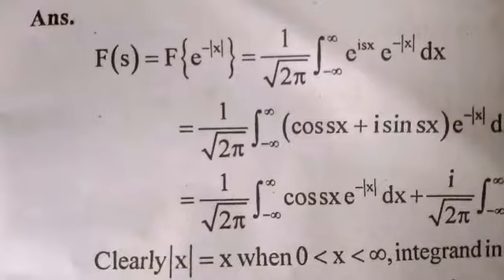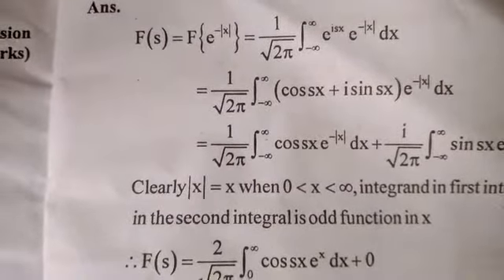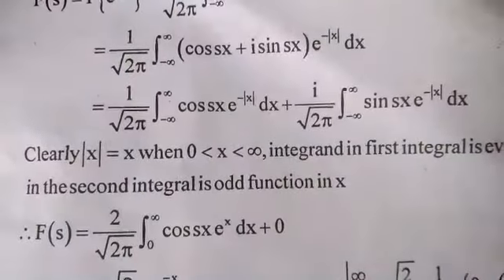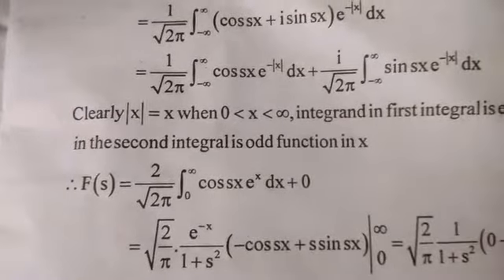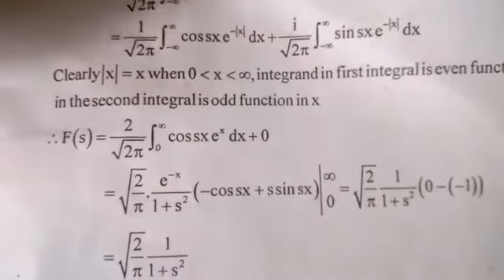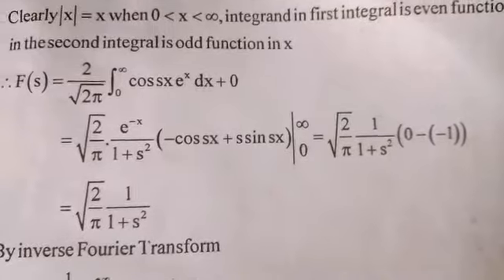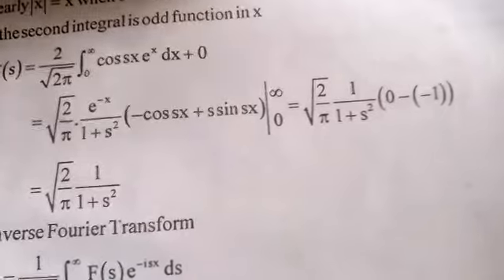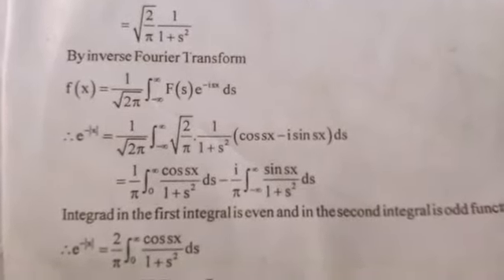Fourier transform of e ^ -|x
For further networking concept